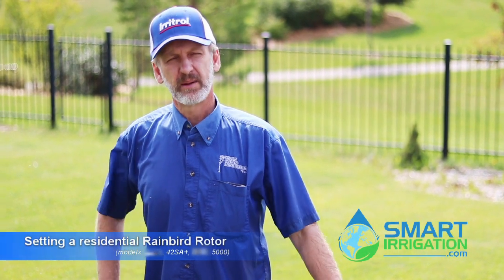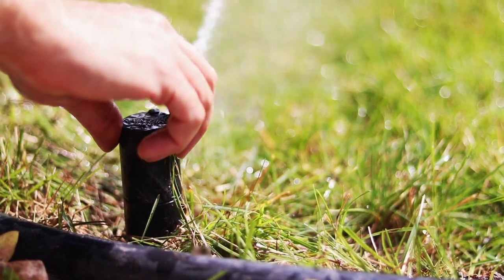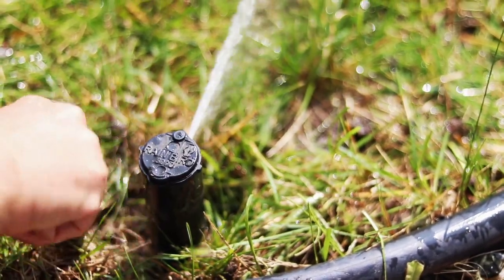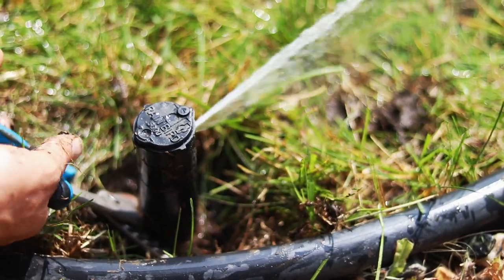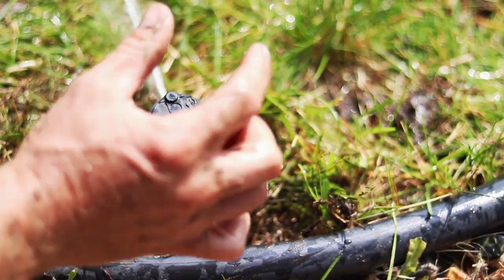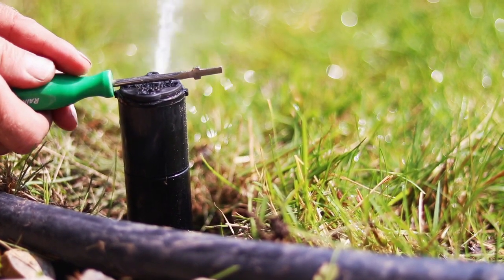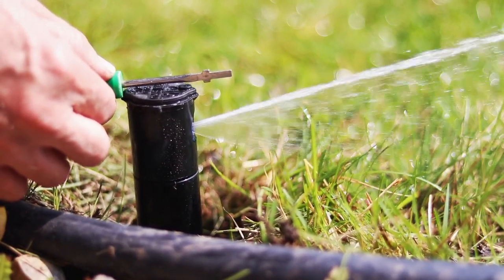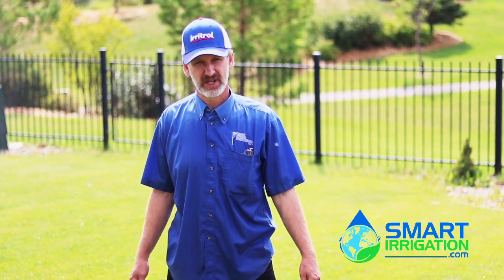Rainbird 5000 Sprinkler Adjustment (updated video available)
**UPDATED VIDEO This video here was our channel's first video (from 2019!), and we just released a new version of it that hopefully you find even more helpful!

Chris from Smartirrigation.com shows the smart way to adjust the spray pattern on a newly installed Rainbird 5000 rotor sprinkler using the "Slip Clutch" installation feature.  These adjustments work on most residential Rainbird rotors, including the 32SA, 42SA+, 5000, and 5000 Plus.  Chris also warns against tempting shortcuts that can cause costly damage to your sprinklers.